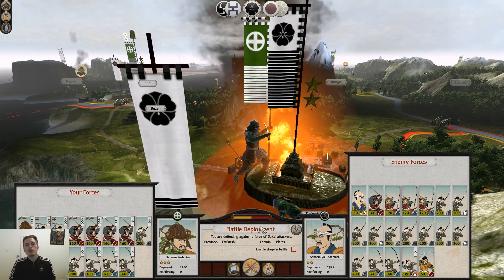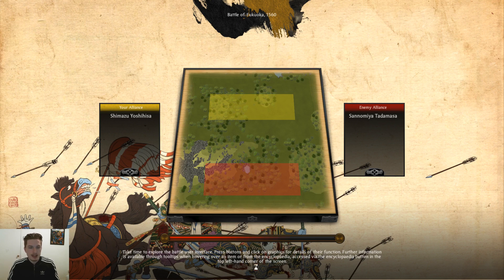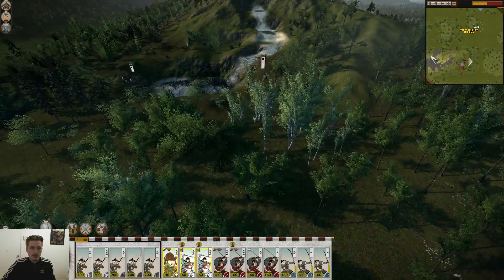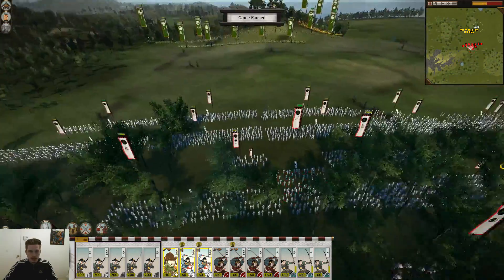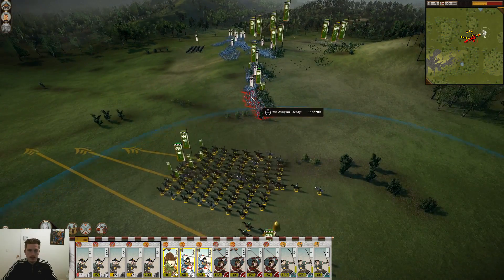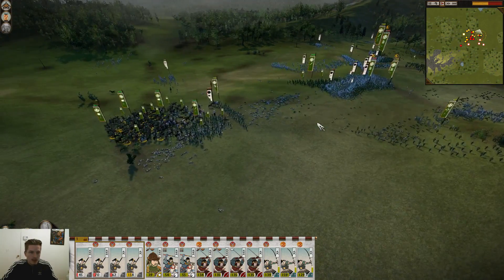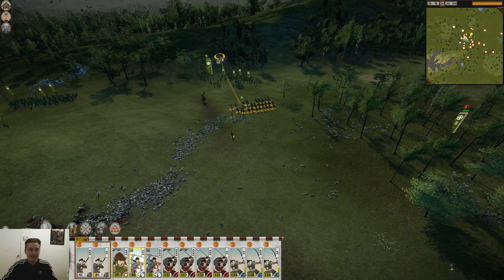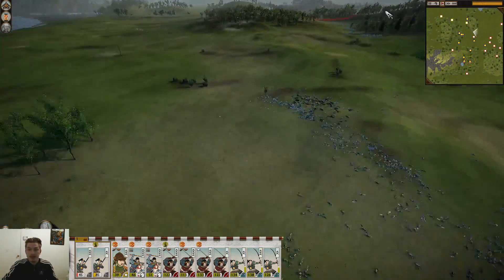Total War: Shogun 2 - Shimazu - Ep.17 "Chosokabe don't like us!"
New to the DonPizza Channel? I do let's plays of different games and different genres of games! Its like a walkthrough gameplay with commentary.

Interested in seeing more? Also, feel free to browse through the playlists and videos of the channel.